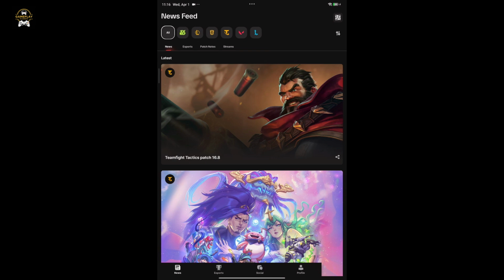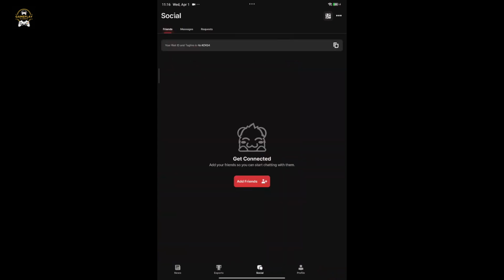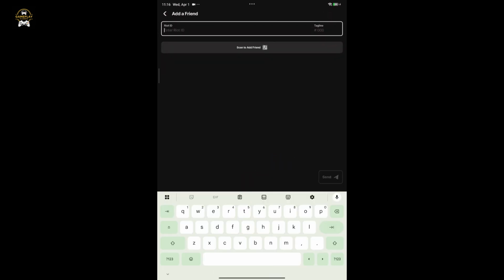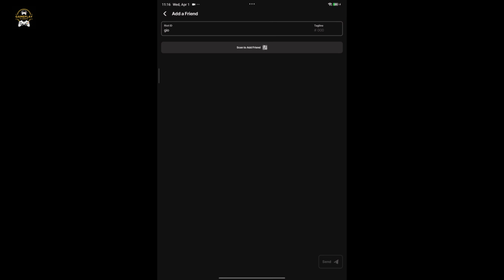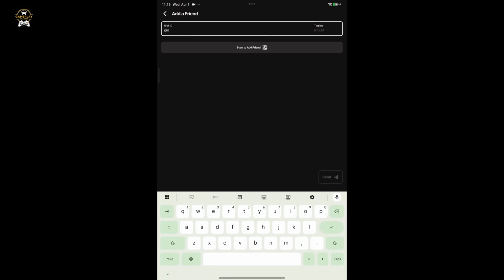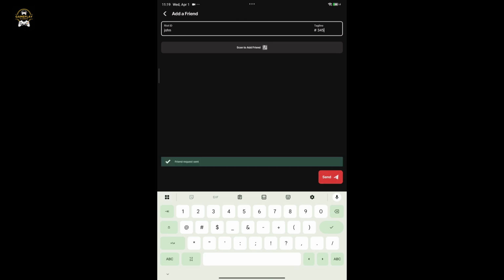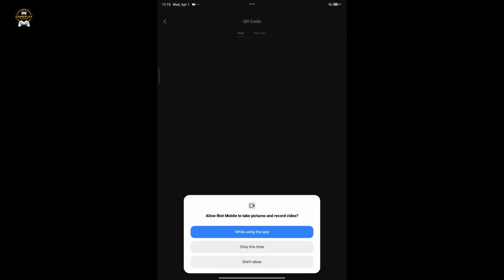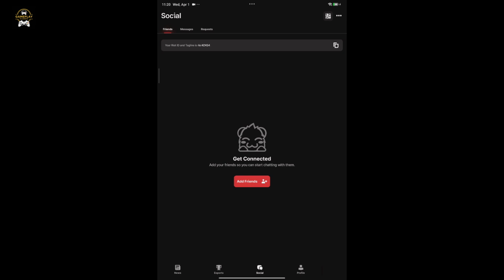How to Add Friends on Riot App in 2026 | Beginner Tutorial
Are you new to the Riot app and wondering how to search for friends and add them easily? You’re in the right place! In this beginner-friendly tutorial, we’ll show you step-by-step how to find your friends, send friend requests, and start chatting or playing together—all without any stress.